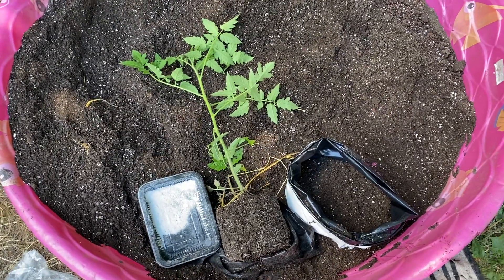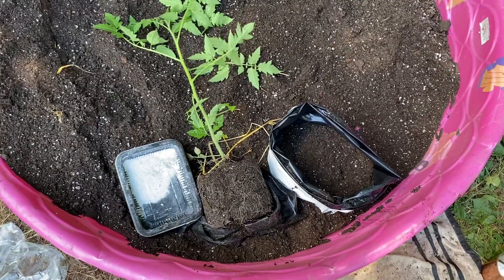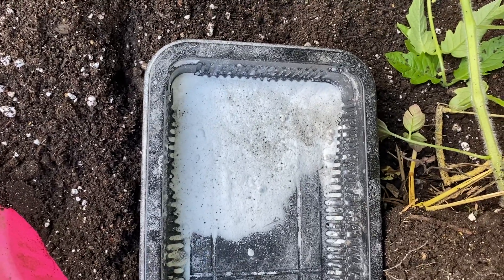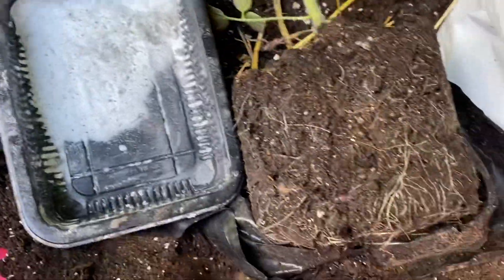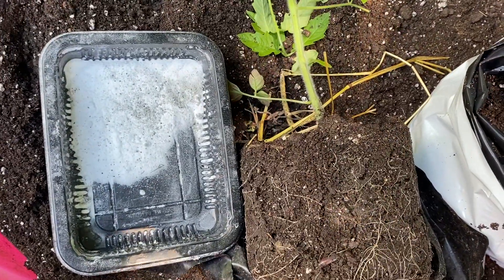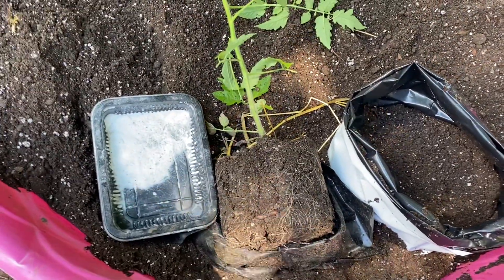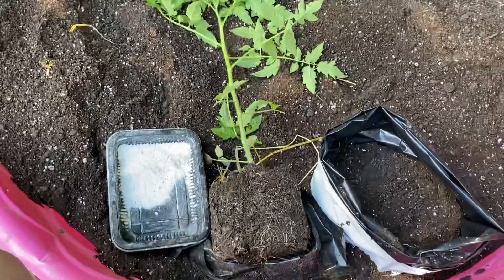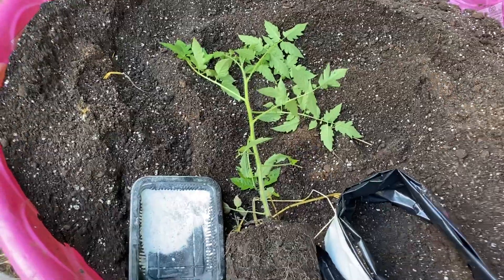Important follow up on making garden soil Good Earth Inoculating the root system of the plant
This would probably be the last step and that would be inoculating the roots with microbes that will help the plants achieve a healthy strong grow done organically.